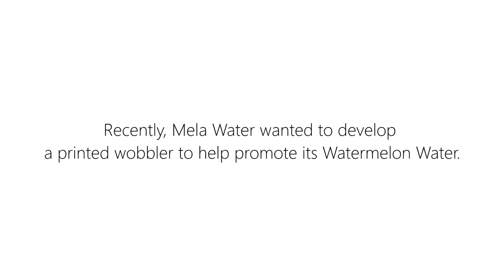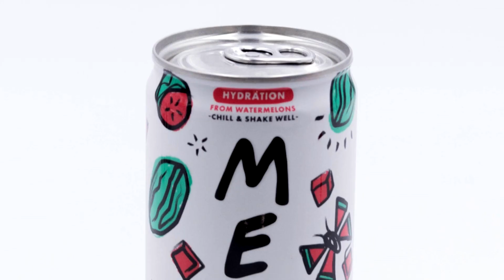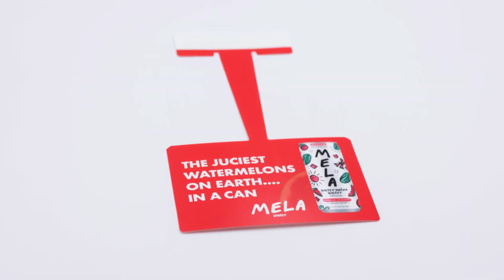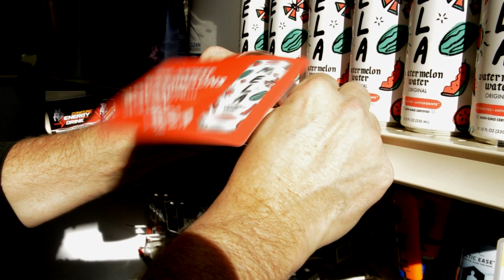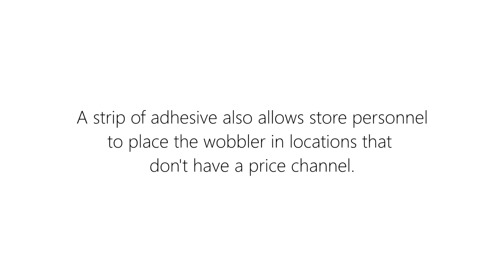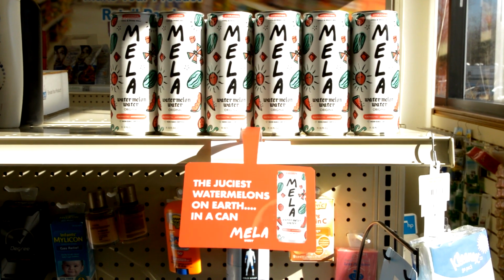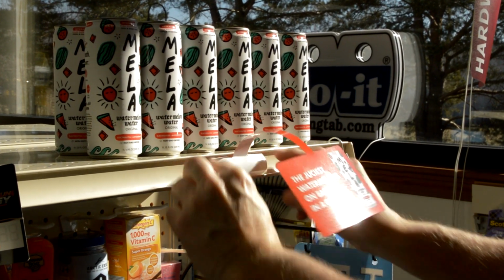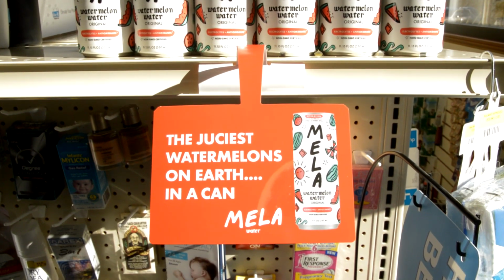Do-It Corporation - Video Case Study - Mela Water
Mela Water Uses Colorful Wobbler To Draw Attention To It’s Watermelon Water

Recently, Mela Water wanted to develop a printed wobbler to help promote its Watermelon Water.  The Mela Watermelon Water is packaged in a very colorful, eye-catching can and it was vital the wobbler encompassed the same visual qualities.  Do-It Corporation’s Graphic Services Area was up to the task. The Do-It PWB Wobblers were digitally printed and carefully color matched to Mela’s packaging.

This wobbler is designed to easily slip into standard price channels.  A strip of adhesive also allows store personnel to place the wobbler in locations that don’t have a price channel.  Just simply peel the adhesive and place the wobbler where needed.  When the promotion is over the adhesive peels off easily and cleanly.

Once in place, the wobbler moves with any air flow — another way to draw attention to the product.

Using point-of-purchase wobblers to promote your product in a store is a tried and true method of getting people’s attention in any retail environment.  Do-It’s digital printing adds the extra quality to get noticed.